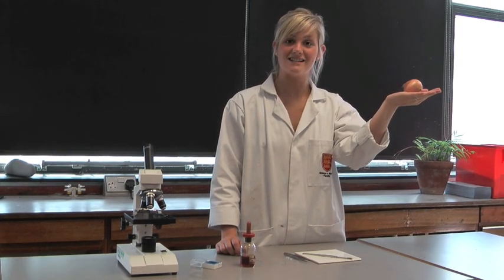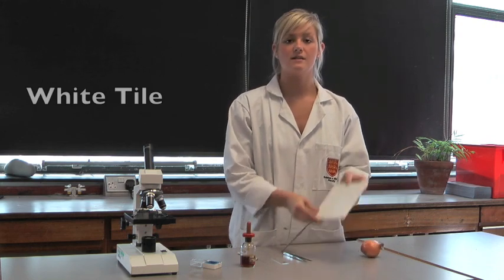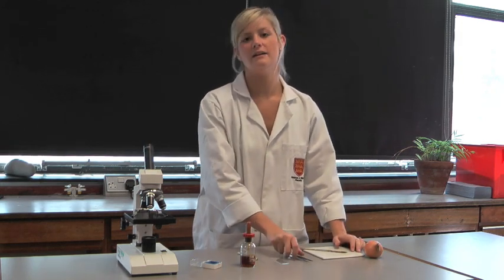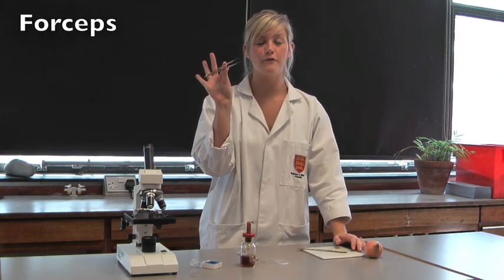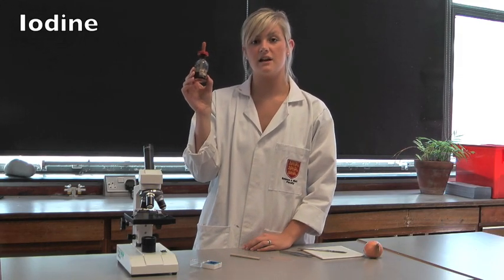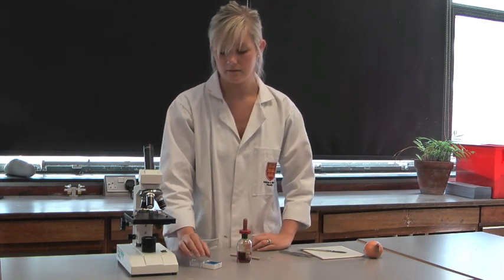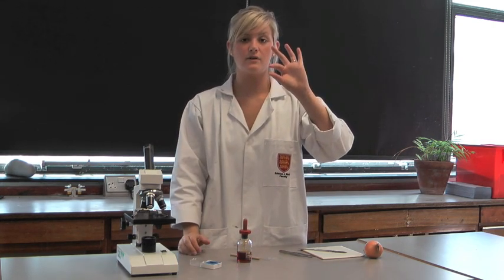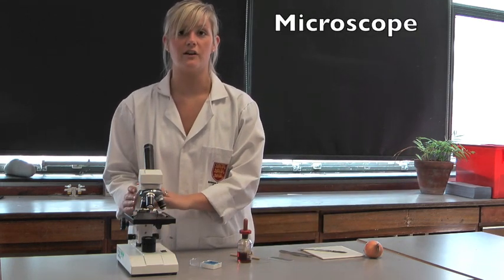Science Homework Week 3 - Risk Assessments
Listen and watch Mrs Valentine show you the different equipment needed to make an onion slide. Record the different pieces of equipment in the risk assessment form you have been supplied by your teacher.